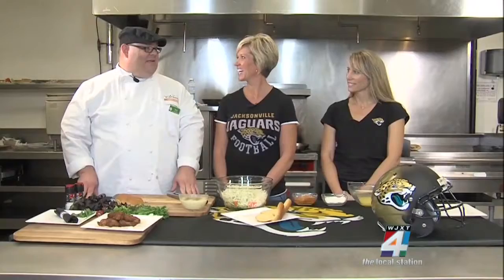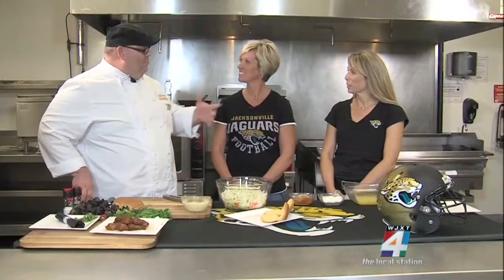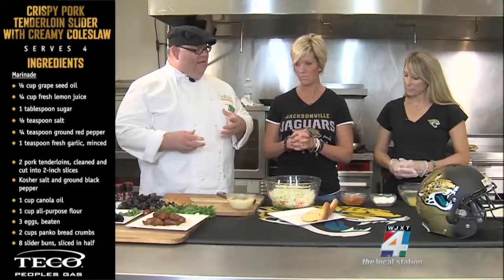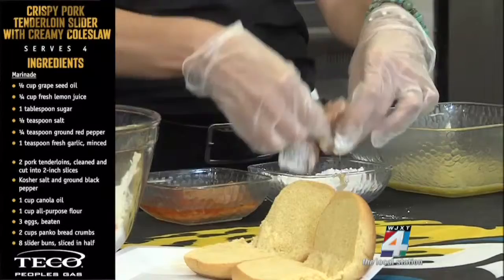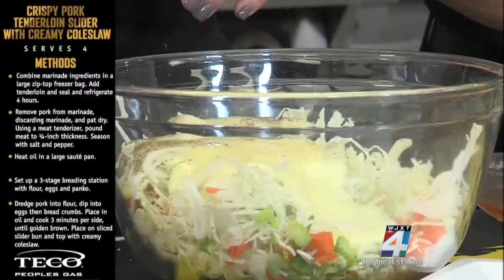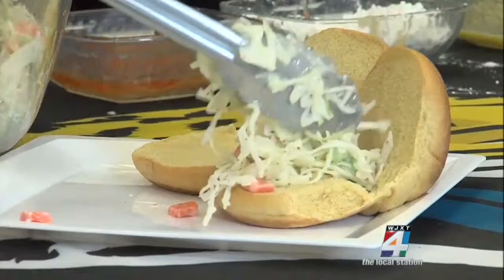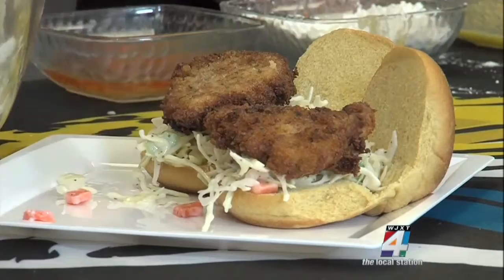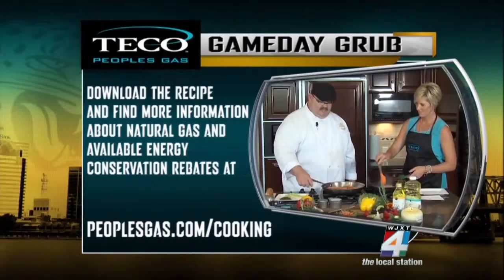How to make Crispy Pork Tenderloin with Creamy Coleslaw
Watch this Game Day Grub video video and get the recipe from Chef Tony as he shows  how to make Crispy Pork Tenderloin with Creamy Coleslaw.